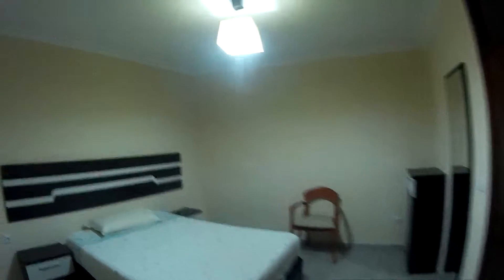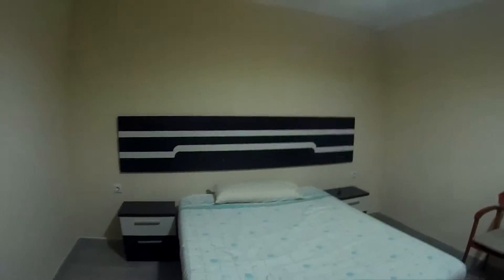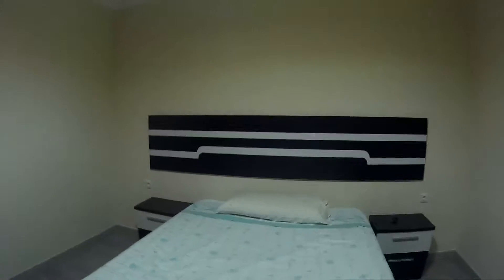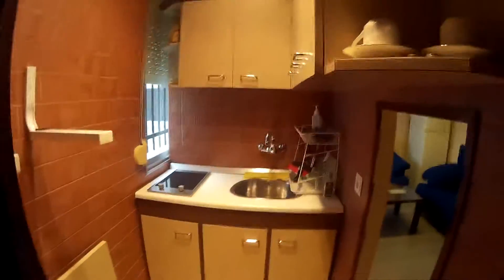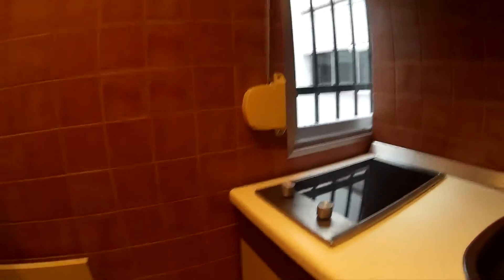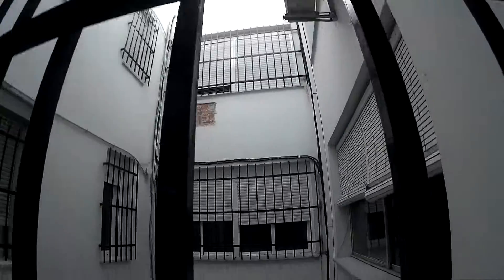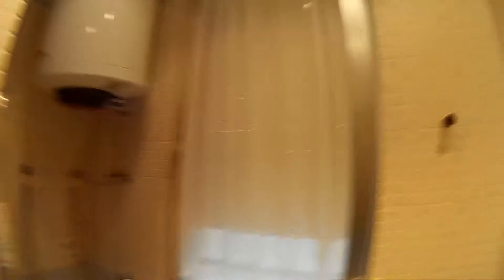Beautiful Studio for Rent in Plaza del Dulce, Seville - Spotahome (ref 137340)